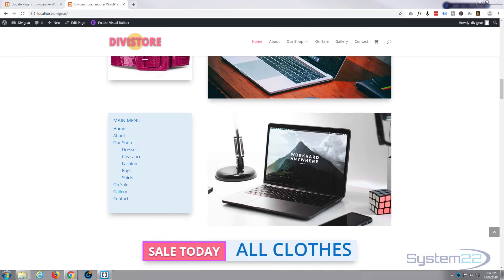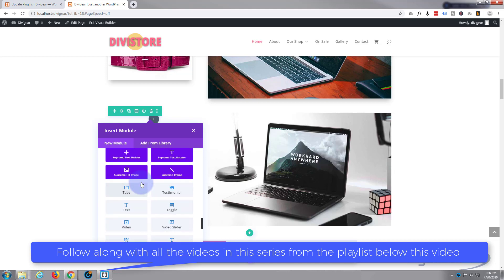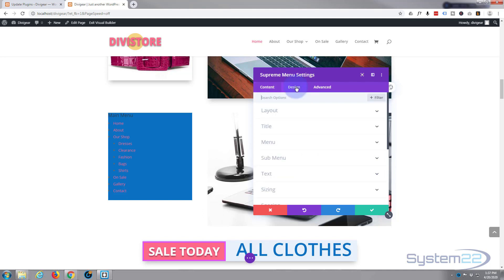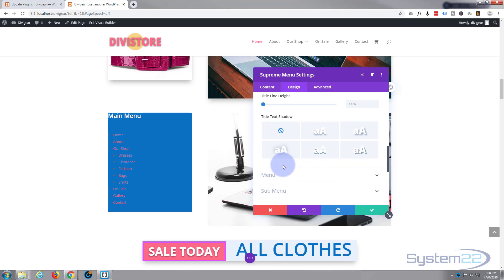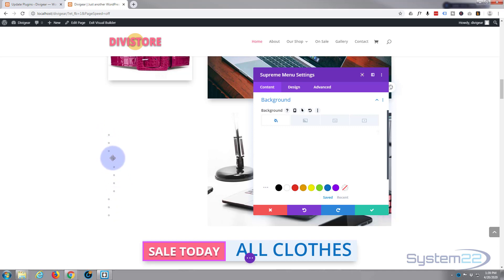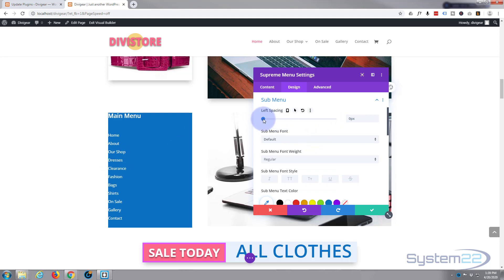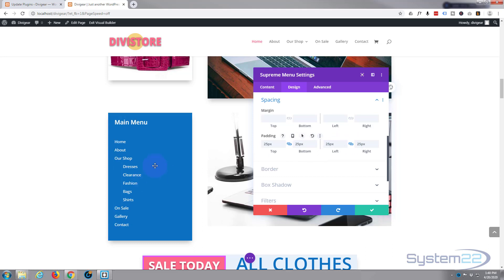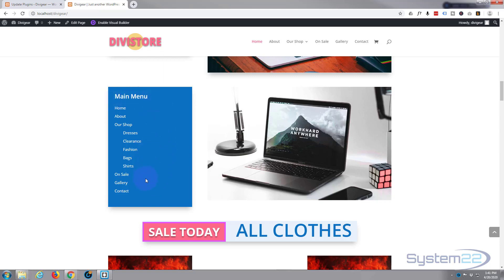Divi Theme Supreme Menu Vertical Menu 👍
Divi Theme Supreme Menu Vertical Menu. We are going to be using the Divi Supreme Modules Plugin to create some great
effects in this series of videos.The Divi theme from elegant themes is absolutely awesome. Whenever I have a WordPress build, it's my go-to theme every
time. I have built many, many sites with the Divi theme and it just keeps on getting better. Elegant themes keeps adding features, and tools to increase your
productivity, as well as ease of use and site load speed. So if you are building a WordPress site I recommend you give it a try. I am pretty sure you will not be
disappointed!